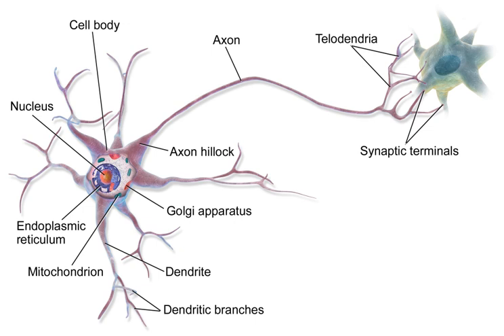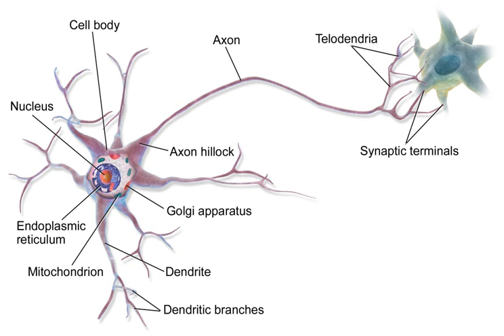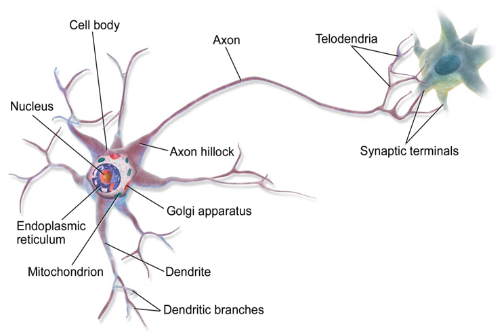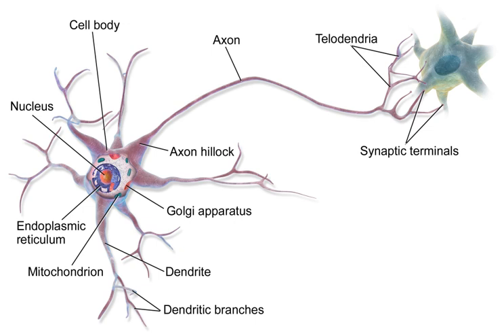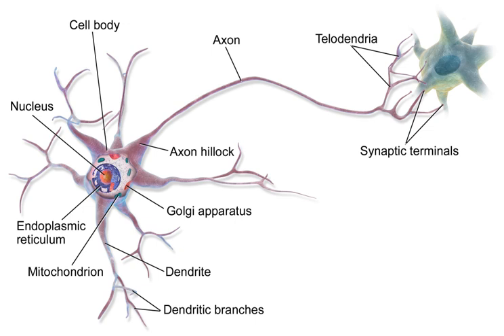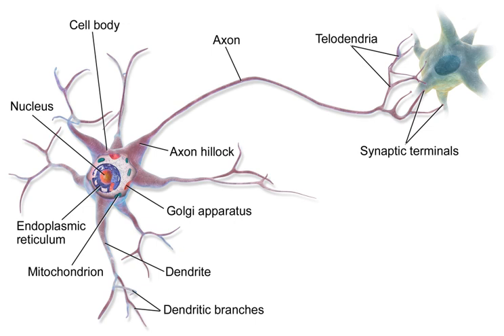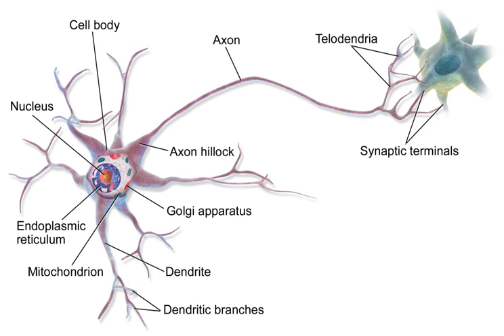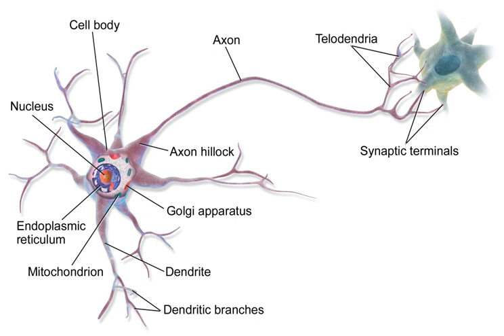Biological neural network | Wikipedia audio article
00:00:19 1 Early study
00:01:41 2 Connections between neurons
00:05:19 3 Circuitry
00:06:13 4 Study methods
00:08:10 5 Clinical significance
00:08:36 6 See also

- Socrates

SUMMARY
A neural circuit, is a population of neurons interconnected by synapses to carry out a specific function when activated. Neural circuits interconnect to one another to form large scale brain networks. Biological neural networks have inspired the design of artificial neural networks.